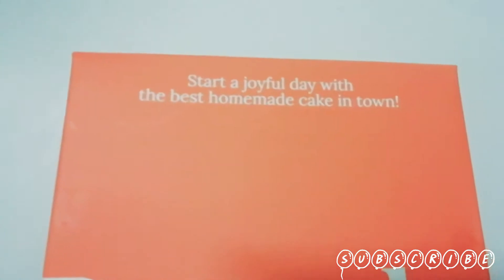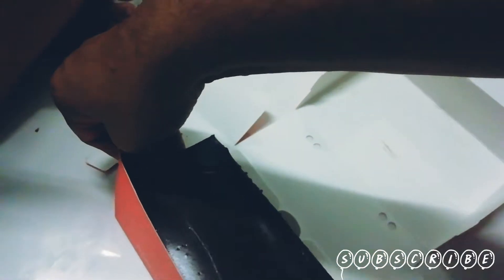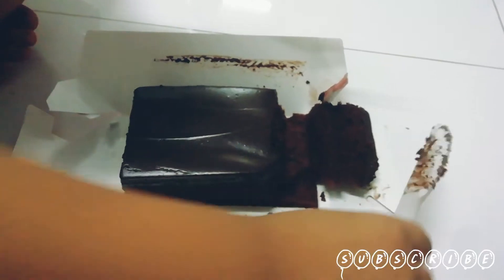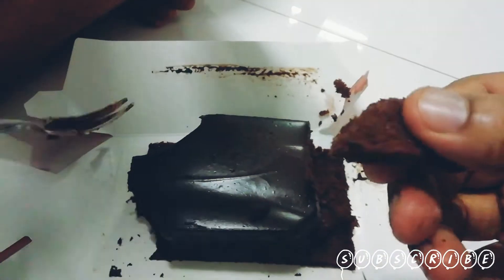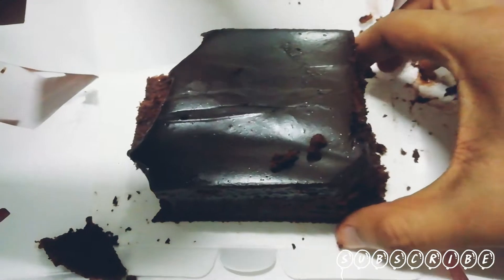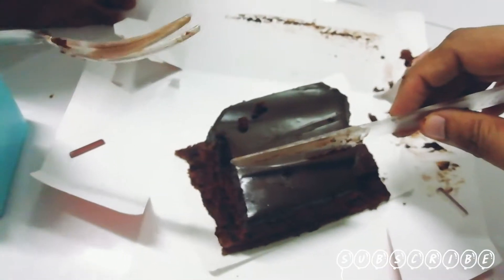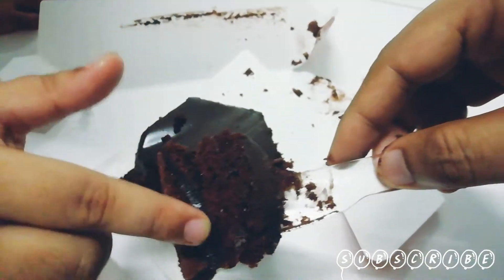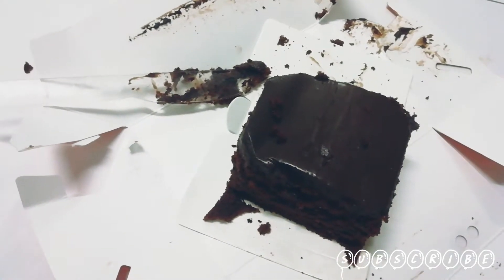Moist Chocolate 🍫 Fudge Cake 🎂 Just Eat It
Yes its home made moist chocolate fudge cake and we wanted to try and we bought it.
Its yummy and instead of saying any reviews we just had it.
Moist from inside and covered with blanket of chocolate and its soft delicious and dont mistake it as brownie.
Travel  🛺 | Vlog 🎬 | Food 🍱| People 🎎 & places ⛩️ | Cross Cultural 👘 | Reviews 📺

📼 Japanese Anime Movies | 🗾Japanese Animation Movies Review |